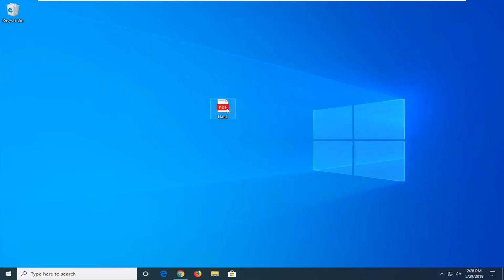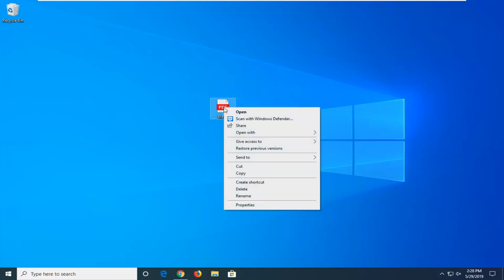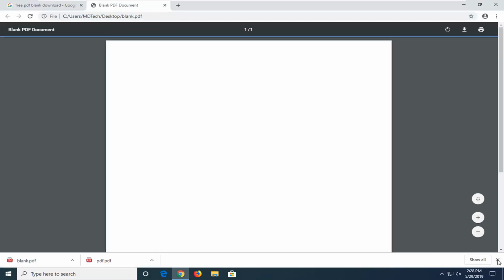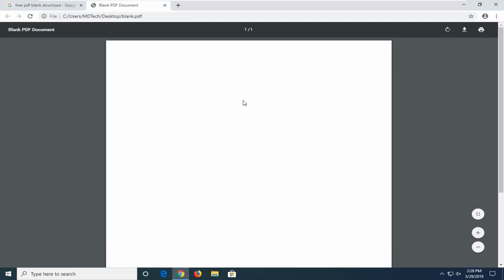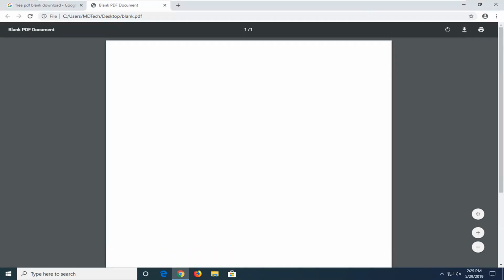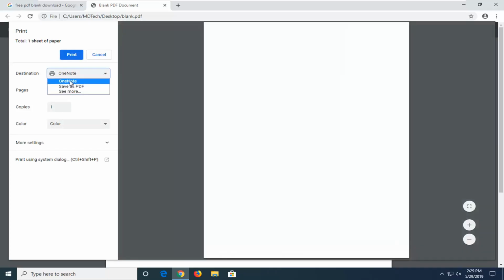The Document Could Not Be Printed, No Pages Selected Adobe Reader FIX/Workaround [Tutorial]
The Document Could Not Be Printed, No Pages Selected To Print Error In Adobe Reader FIX/Workaround [Tutorial]

Adobe’s forum includes posts about a “This document could not be printed” error that pops up for some users. That error message pops up for Adobe Acrobat users when they try to print PDF documents.

Consequently, the users can’t print PDFs with the software. This is how Acrobat users can fix the “This document could not be printed” error.

Issues addressed in this tutorial:

the document could not be printed adobe reader
the document could not be printed adobe
the document could not be printed adobe reader xi
the document could not be printed acrobat
the document could not be printed there was no page selected
the document could not be printed error
the document could not be printed in adobe
the document could not be printed in adobe reader
the document could not be printed no pages selected adobe
the document could not be printed no pages selected
the document could not be printed no pages selected adobe dc
the document could not be printed pdf
the document could not be printed solution
the document could not be printed windows 10